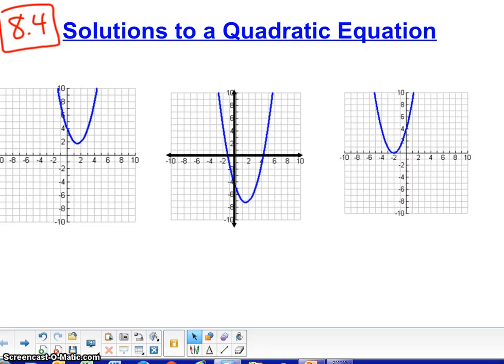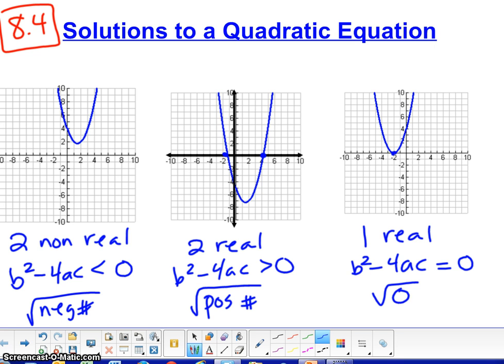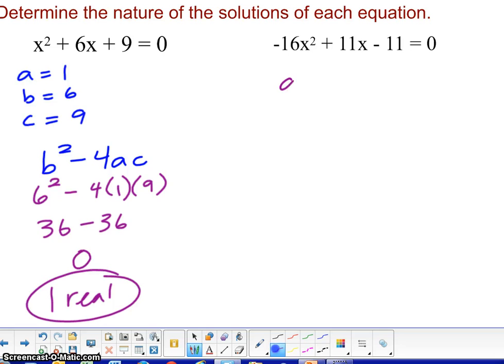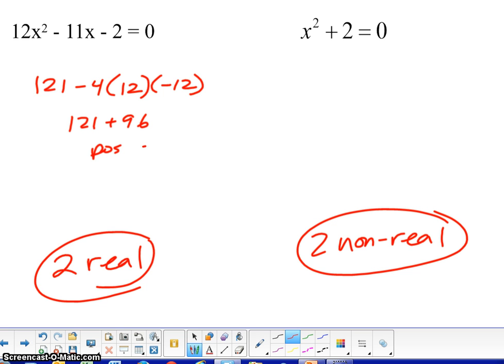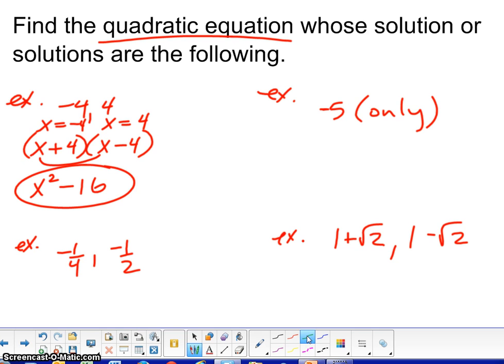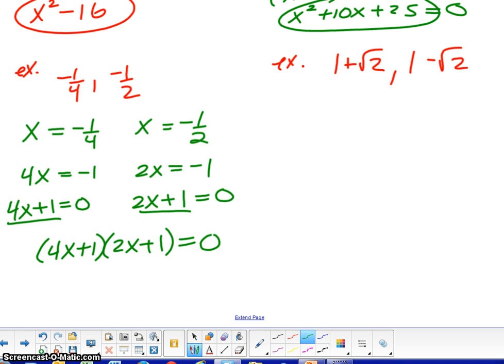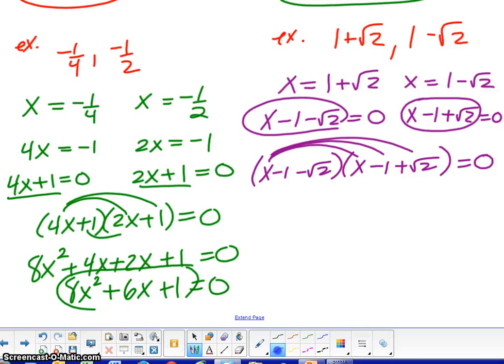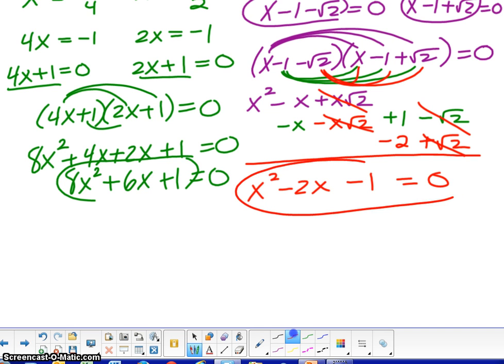8.4 the Discriminant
8.4 the Discriminant